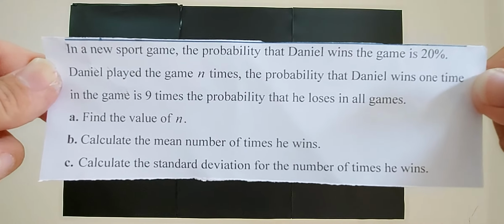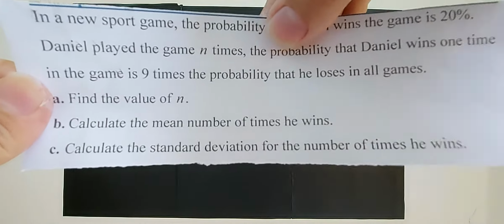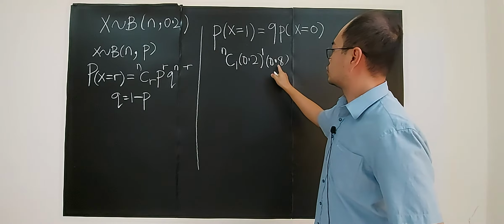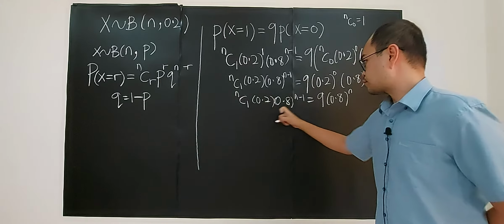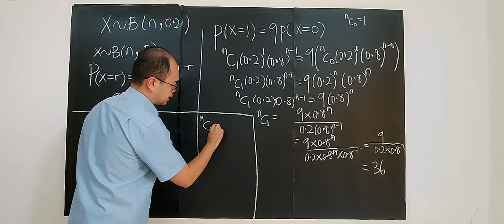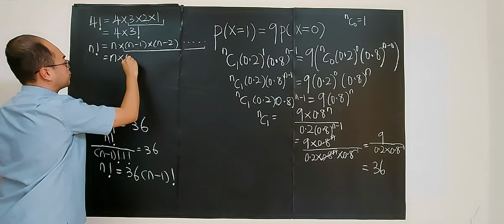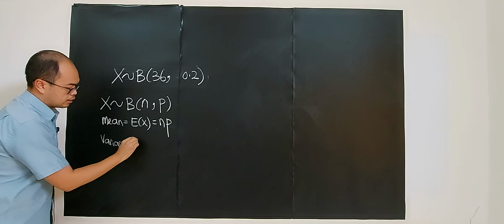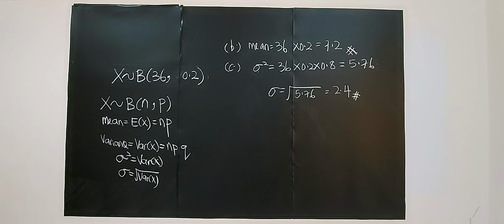Binomial Distribution 4